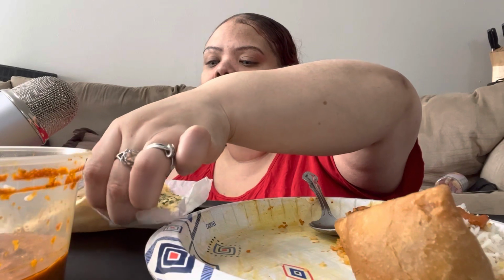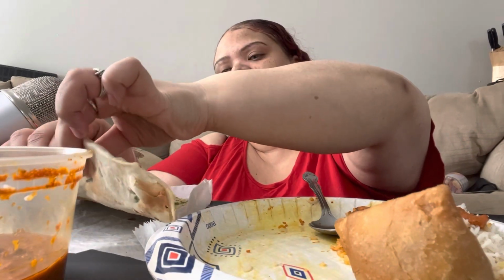1st Time Trying Indian Food!!!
Today we’re having Indian food for the first time!! This food was really spicy but I’m glad I finally tried it!!! Hope you enjoy the video!